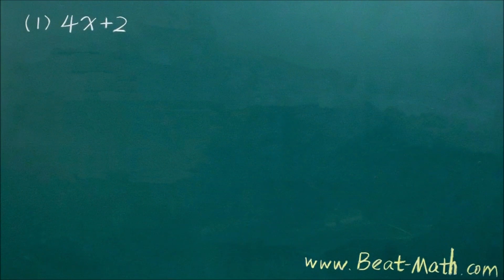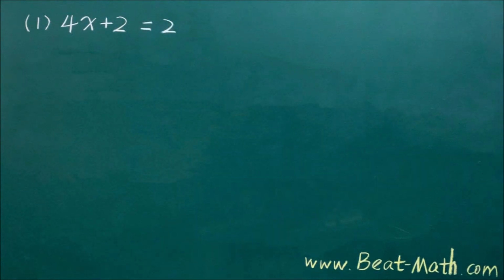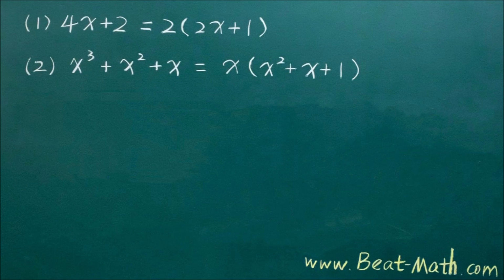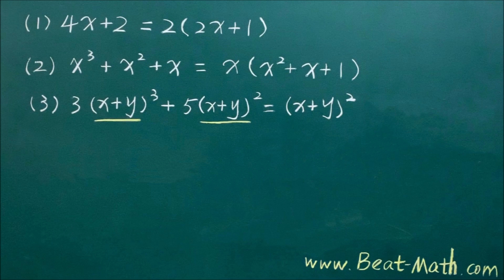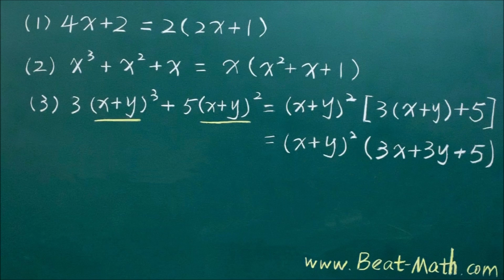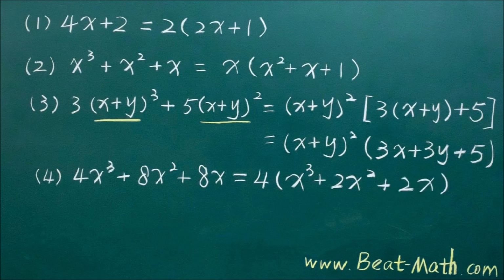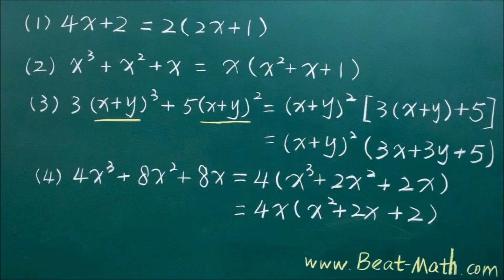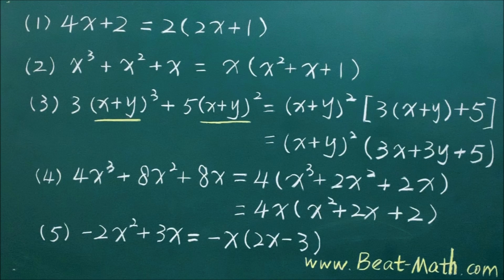[Beat Math] Factoring Polynomials (Part 1) Common Factors [Math] #3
We’ll try to answer your questions in the next video.